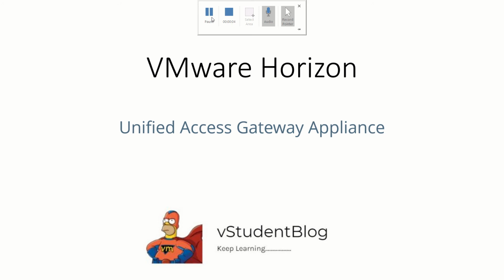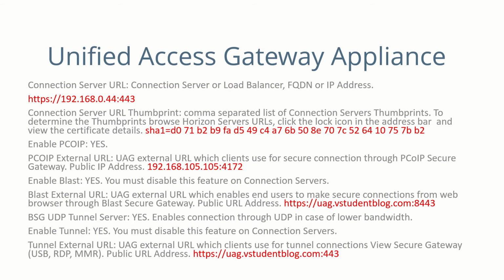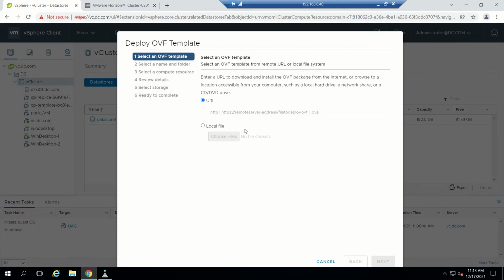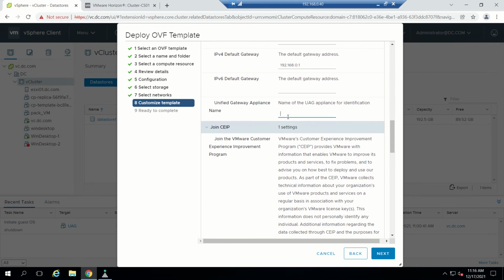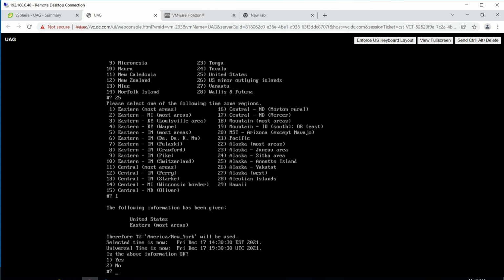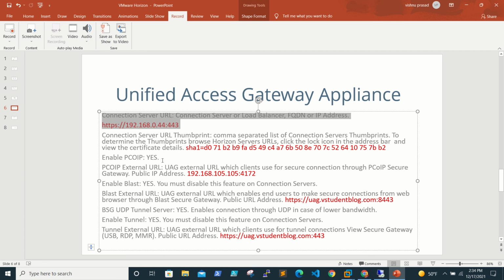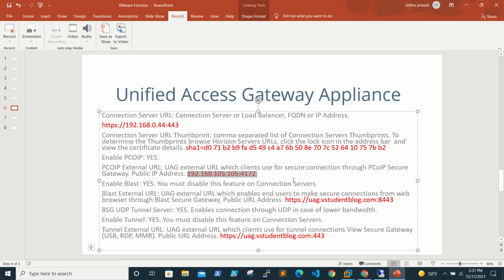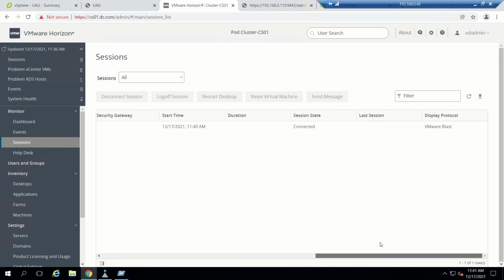VMHorizon - Unified Access Gateway Appliance - 32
Video is about installing and configuring UAG